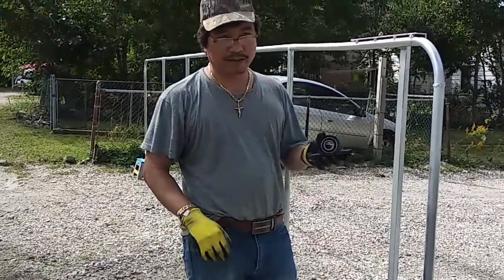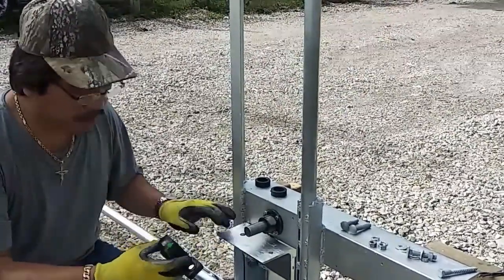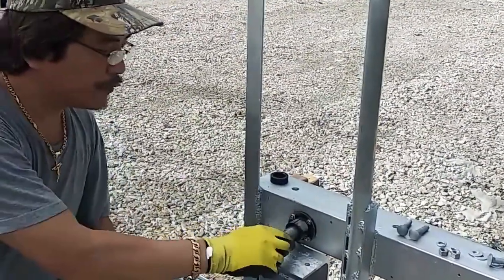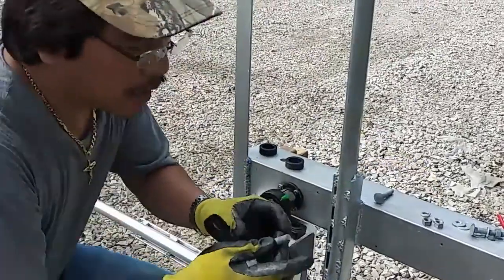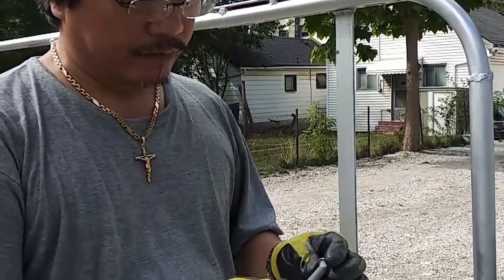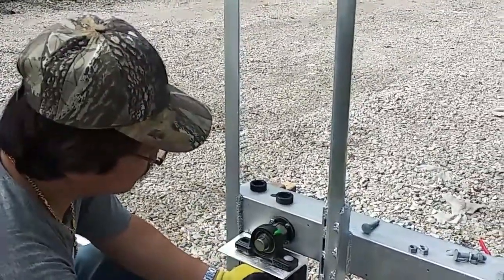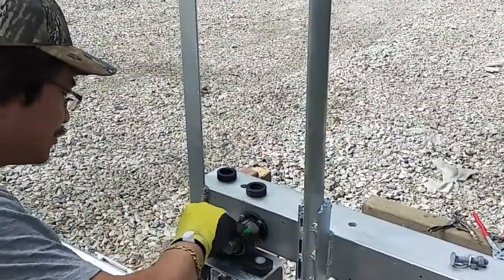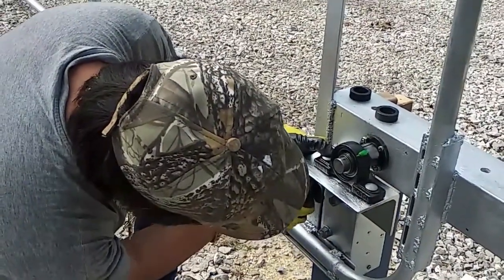Vertical Pivot Gate Part7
Part 7: This is how I created a 21-foot Vertical Pivot Gate for long-term use in freezing snow in the North American climates. Sorry for the delay in posting more videos on YouTube, because I have got many emails asking to post more videos of information about the calculation method and the way I have done it, hopefully, this may help you as my dear friends, "DIY".